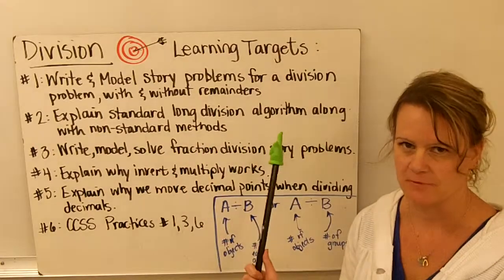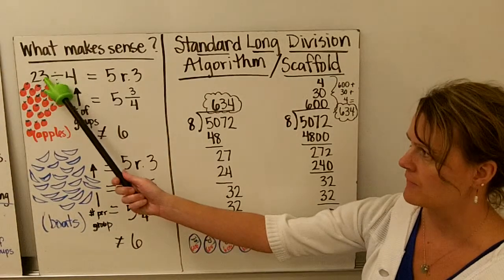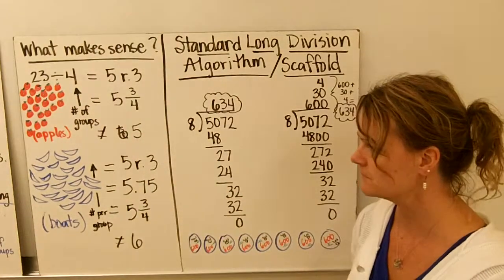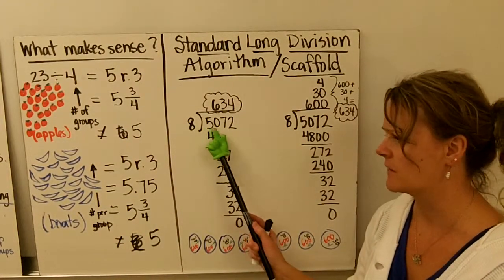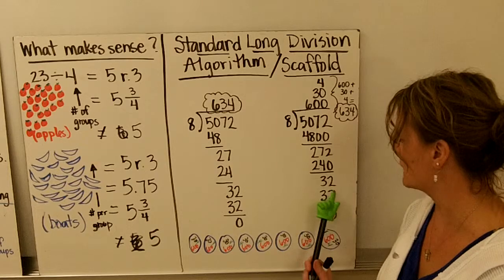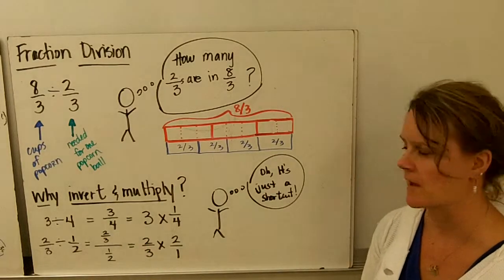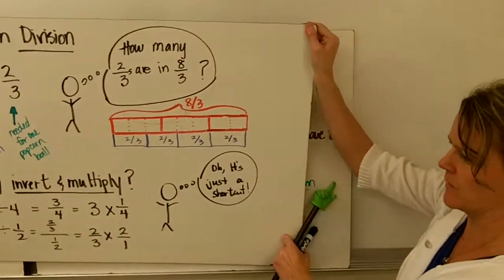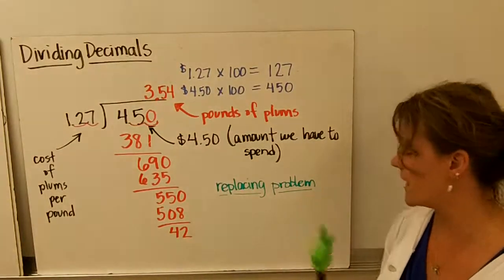Chapter 6 Video